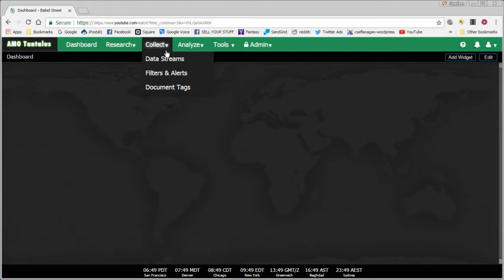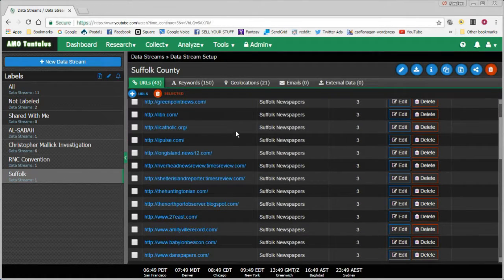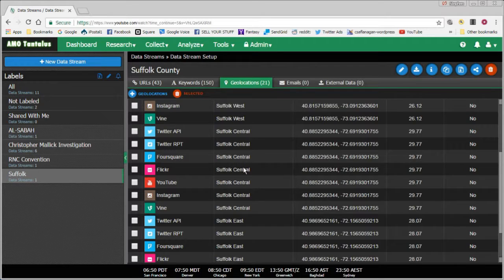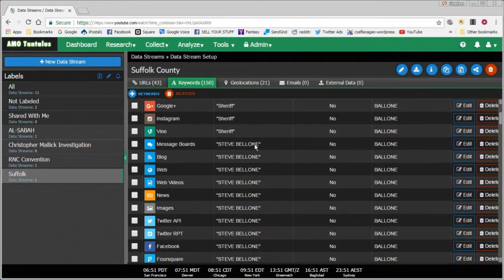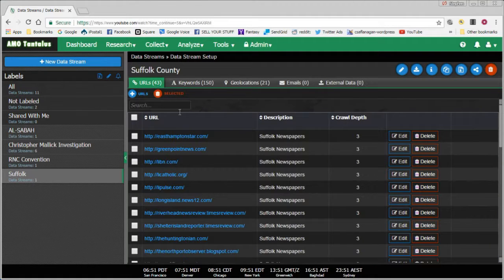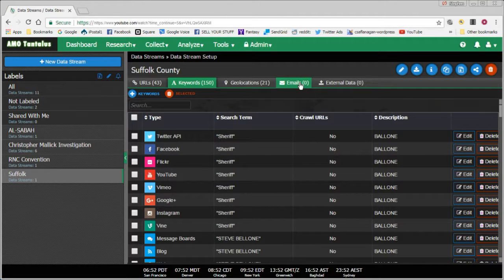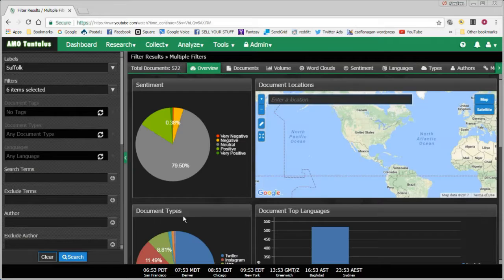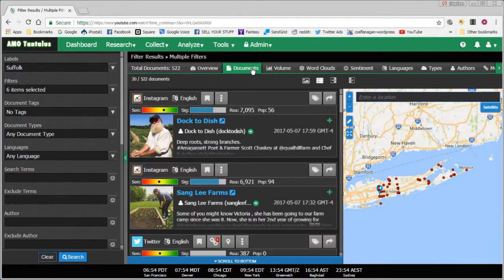4 Data Stream Demo 2020